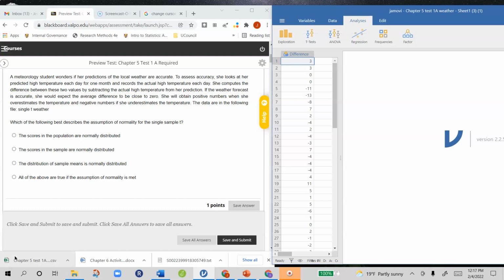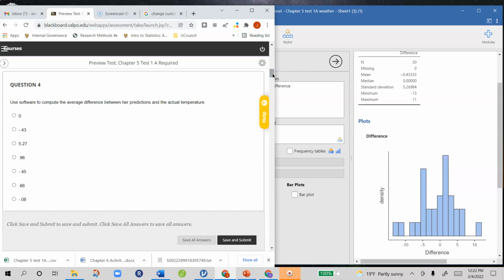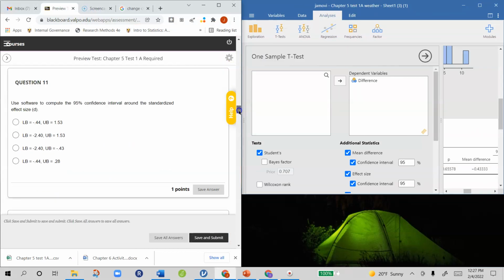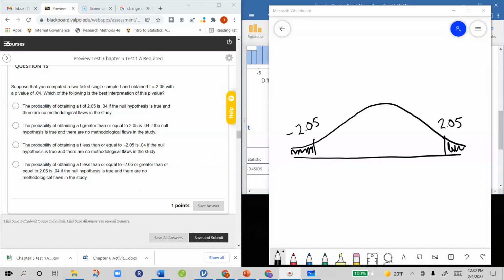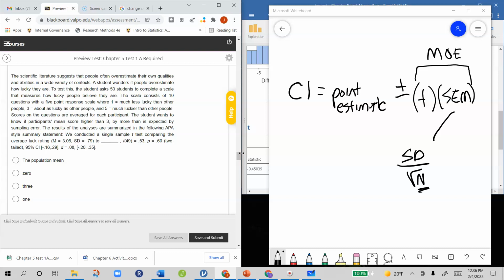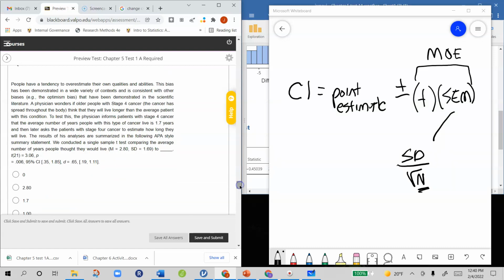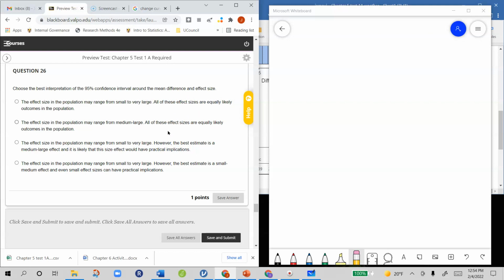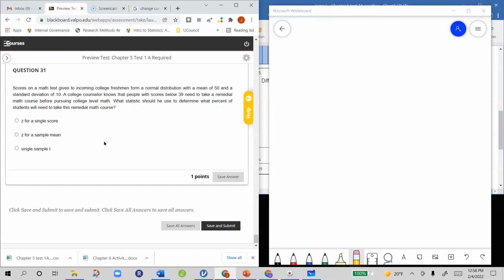Ch 5 Practice Test 1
In this video we walk through the answers to Chapter 5 Practice Quiz 1 (Winquist and Carlson, 2022) using jamovi.